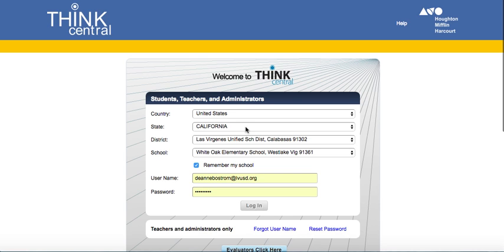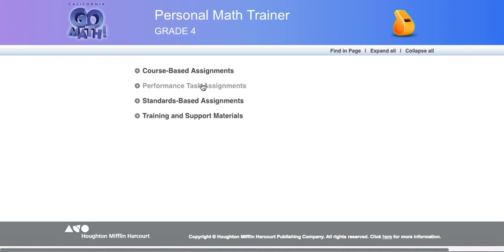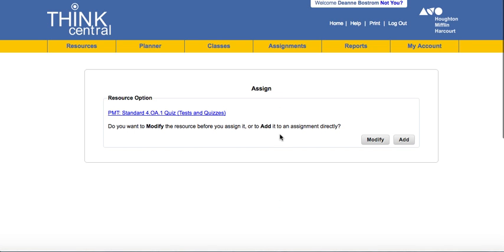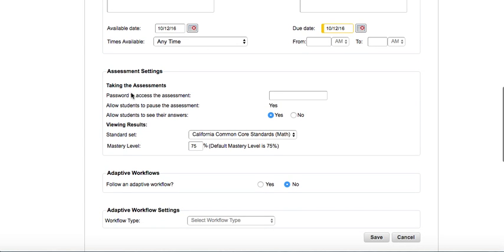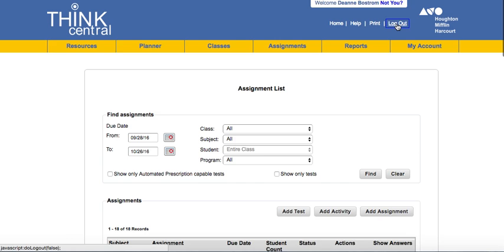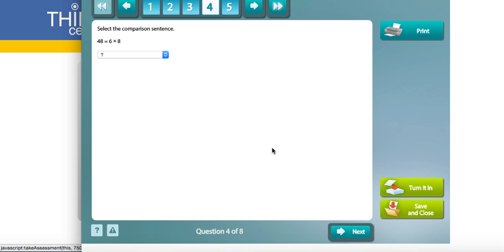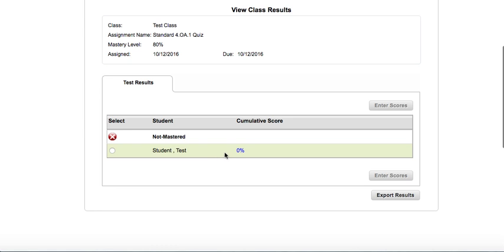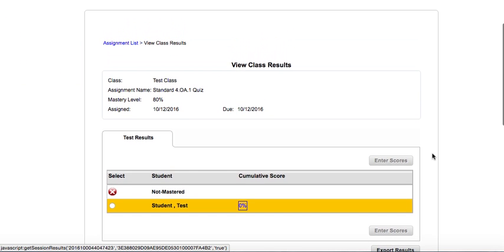How to assign standards based assessment on Think Central